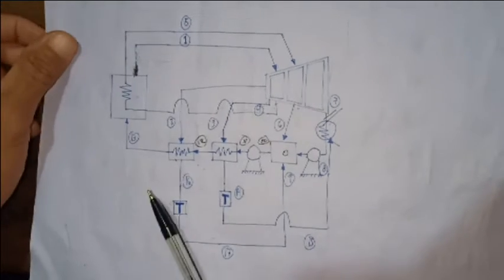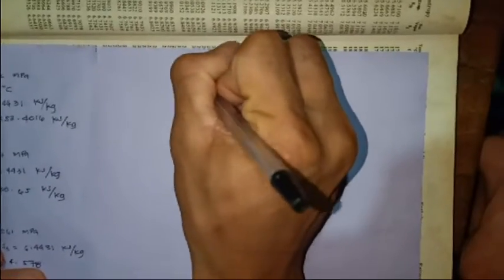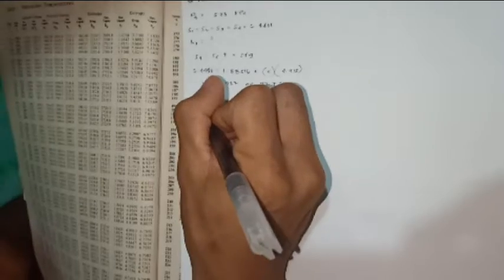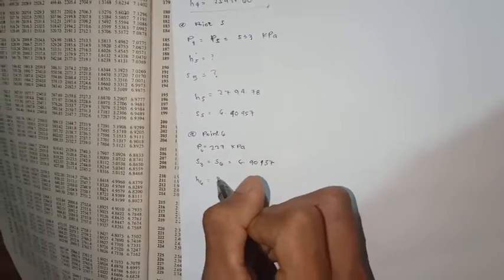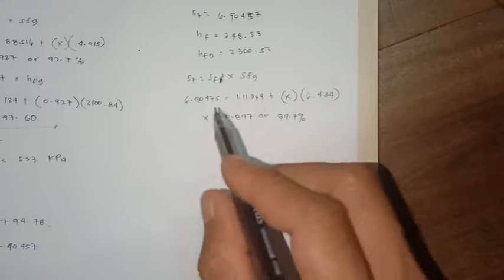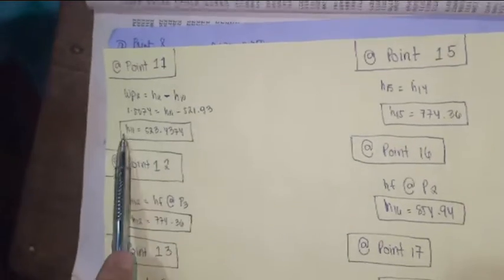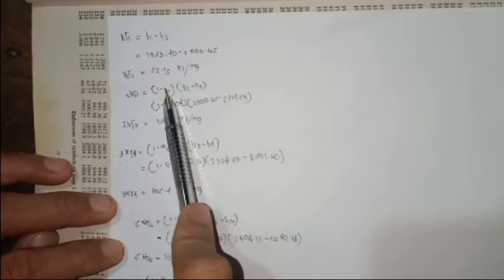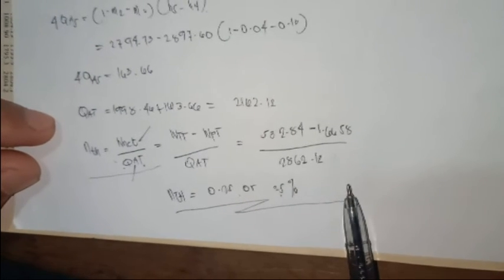Regenerative Rankine Cycle